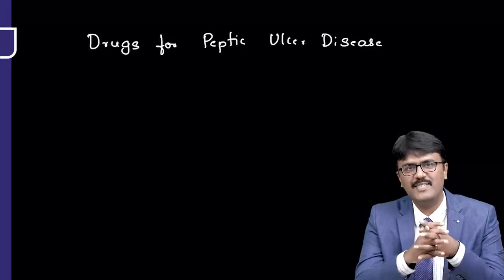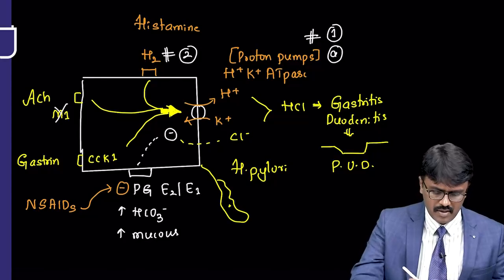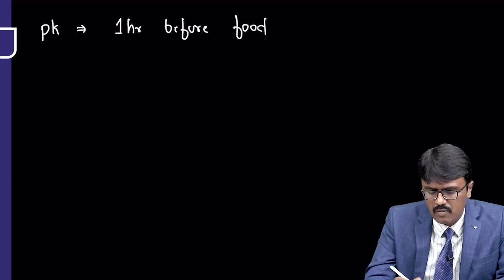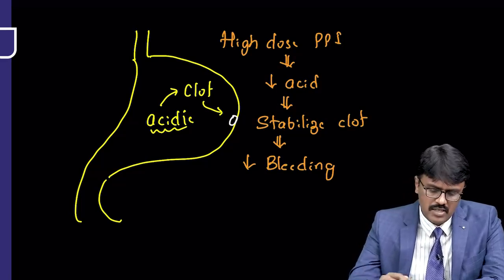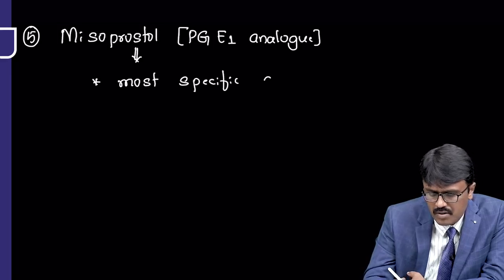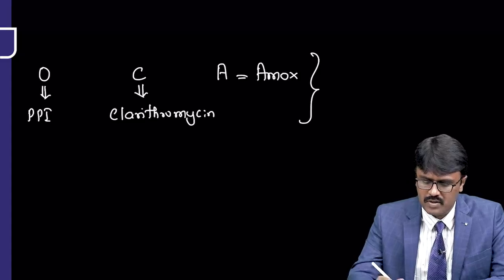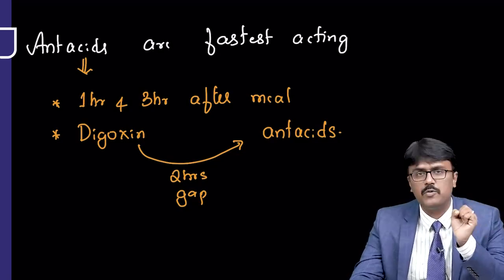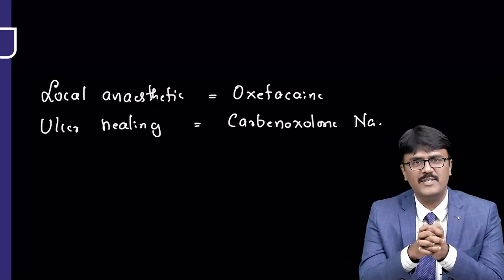Peptic ulcer disease